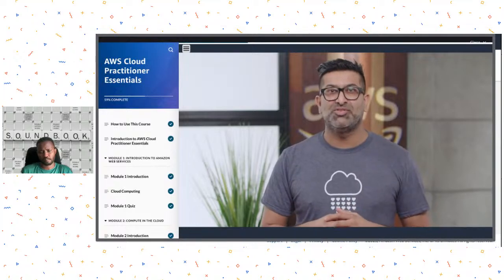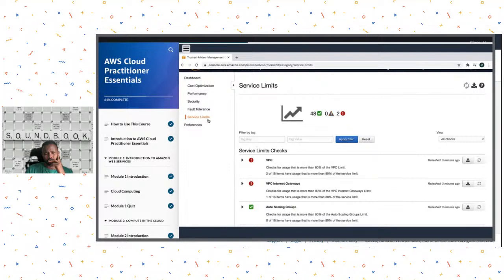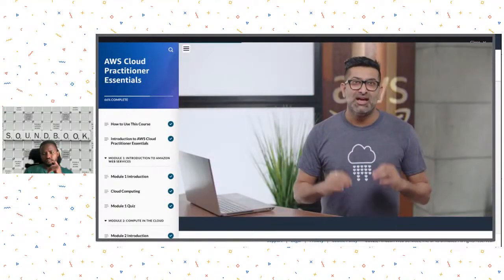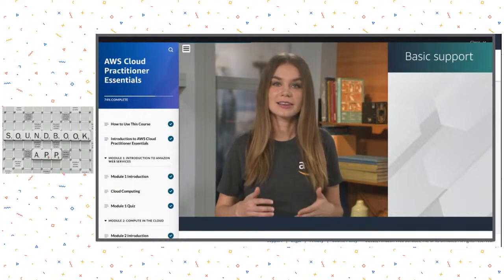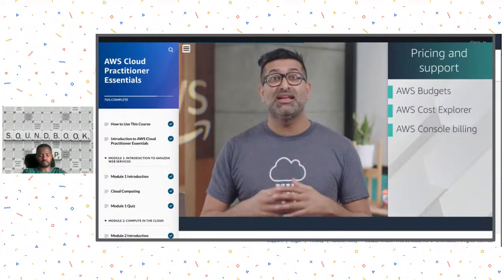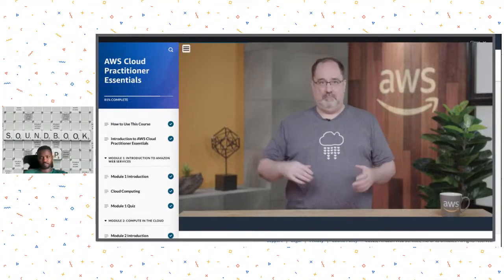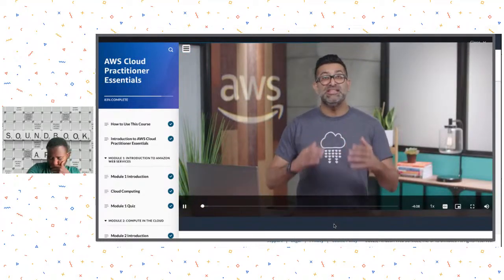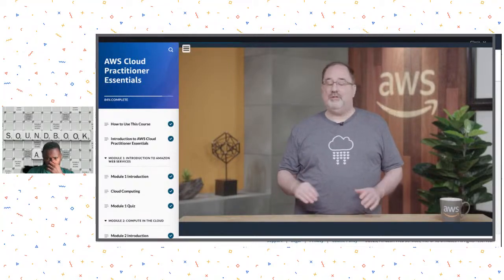AWS Cloud Practitioner Essentiels Part#7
AWS Cloud Practitioner Essentiels